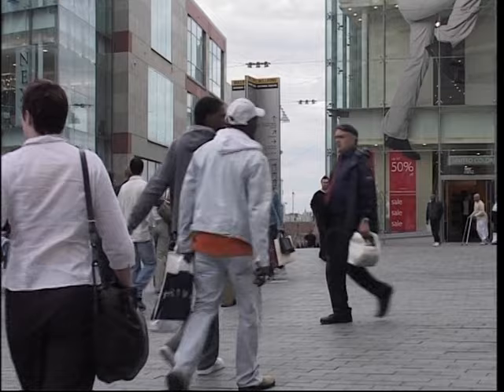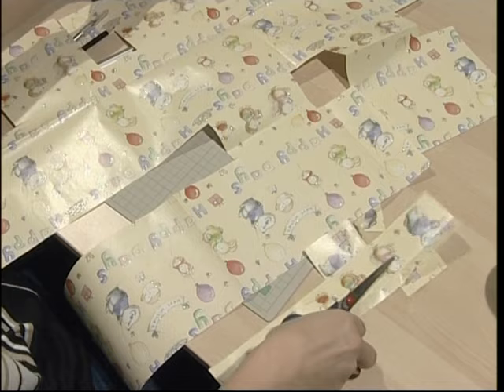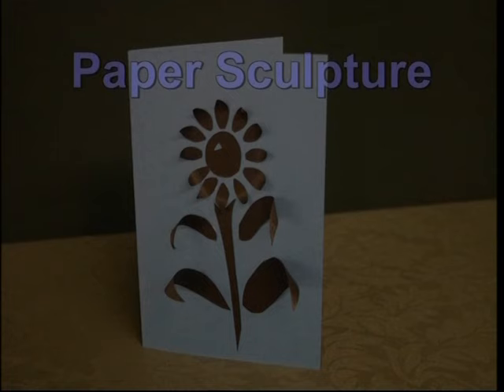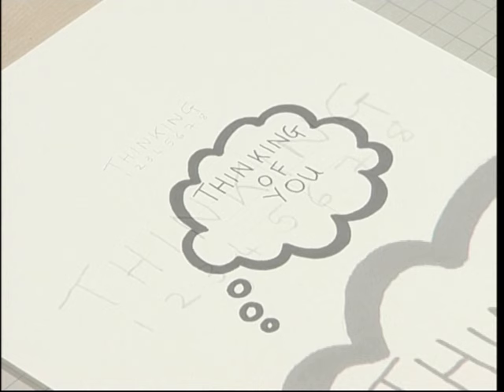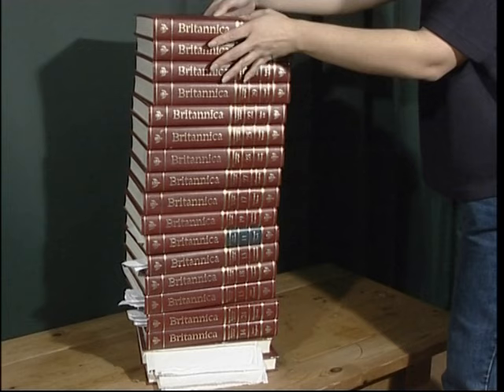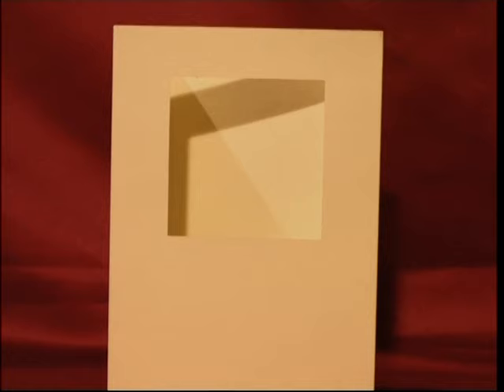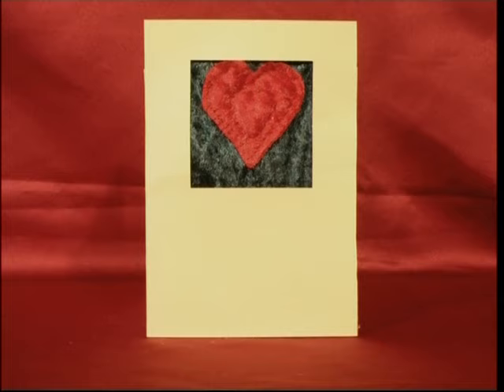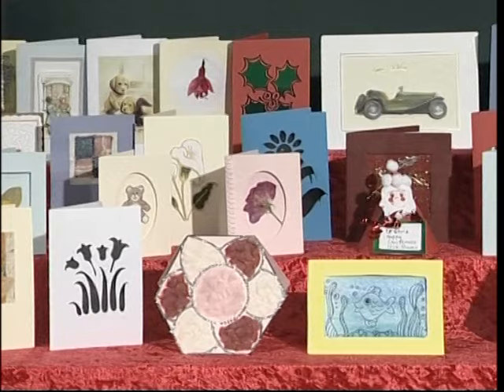An Introduction to Making Greetings Cards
Discover the enchantment of crafting handmade greetings cards! 💌✨ In the midst of a craft skills revival, this artistic pursuit is now accessible to everyone - from the young to the young at heart, and from the artistically inclined to those who may not have wielded a pencil with confidence before.

Join us as we dive into the world of creative card-making, a trend that aligns with the broader resurgence of handcrafted endeavors. The craft industry has responded with a delightful array of materials, satisfying the increasing demand and driving a surge in sales. 🎨✂️

Explore specialised art and craft expos held at prestigious venues like Birmingham's NEC, where success knows no bounds. In this program, we'll be your creative guide, showcasing the vast spectrum of tools and materials available. Together, we'll empower you to craft heartfelt greetings cards that capture the essence of your unique creativity.

Unleash your inner artist and share the magic of handmade greeting cards with the world. Join us on this creative journey! 🌟🖌️

00:00 How to get started
06:08 Decoupage
11:49 Stickers & Stamps
16:13 Paper Sculpture
20:49 Cartoons
25:53 Cross-Stitch
29:35 Dried Flowers
34:55 Collage
38:27 Painting & Drawing
43:21 Patchwork & Appliqué
47:13 Card making for kids